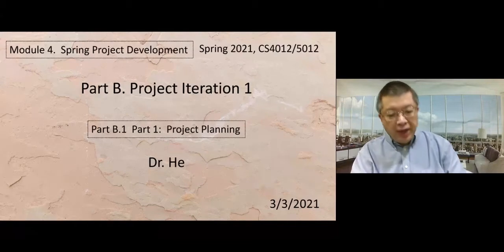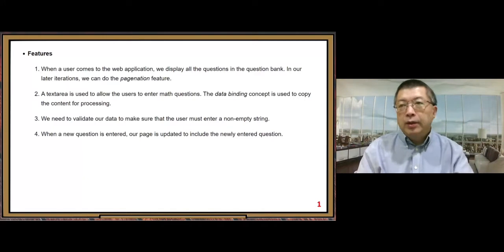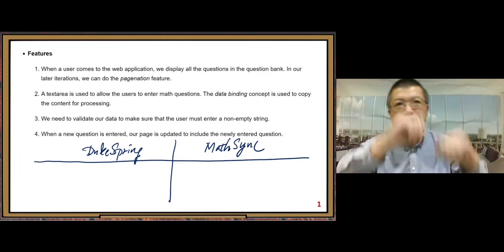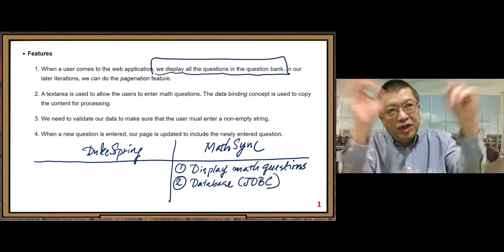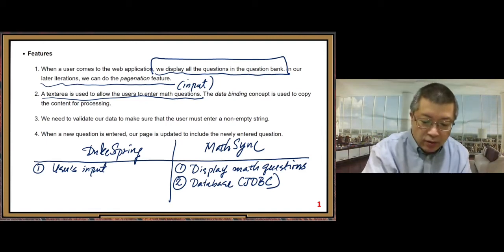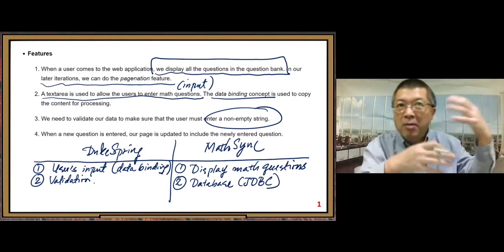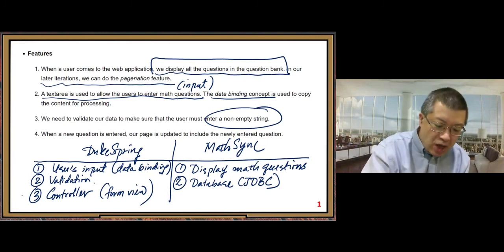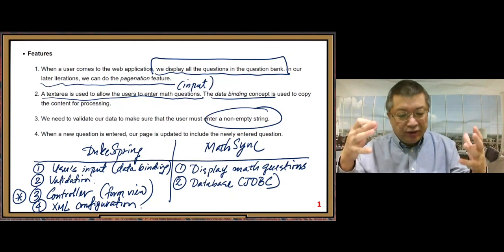PCS4012_5012SP21M4B1_ProjPlanning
This video is for teaching at UMSL:  CS4012/5012,  Spring 2021,  Module 4,  Part B.1  Project Planning